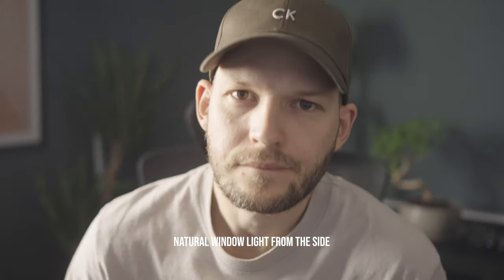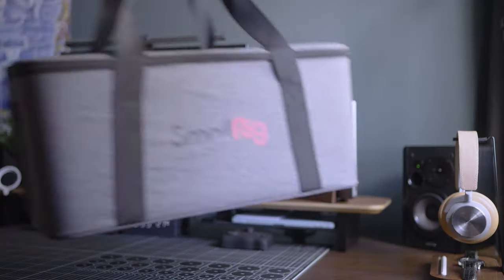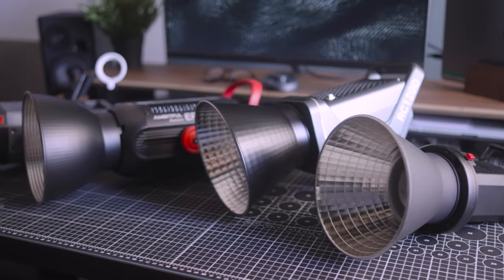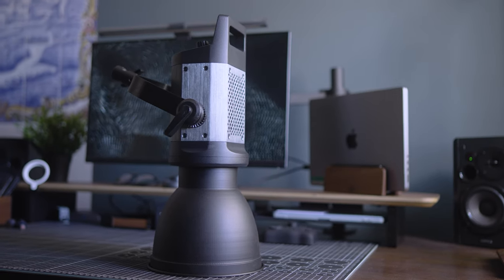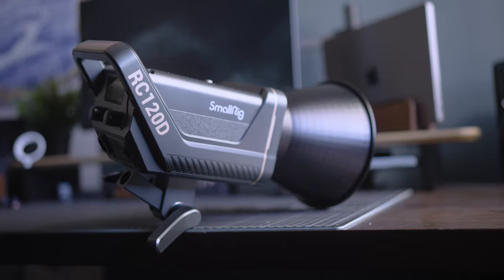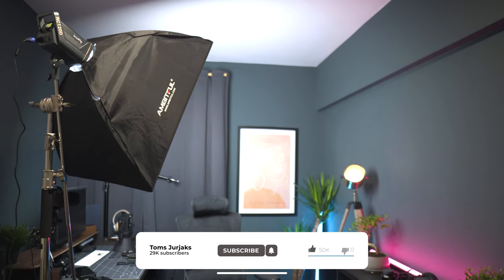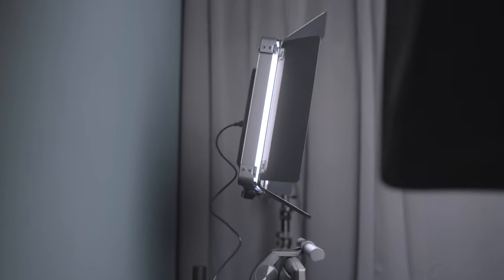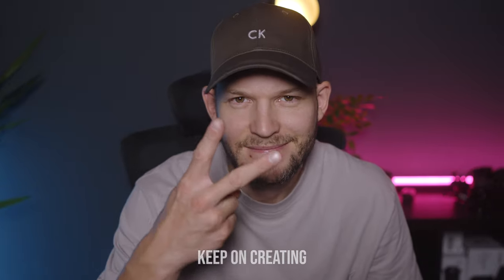Best Value Video Lights for YouTubers 2022 (How to choose?)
If you are looking to improve the look of your videos - a COB video light can make an incredible improvement. In this video I look at different lights, but most importantly, how to choose one that fits you the best.

Here are few lights that are mentioned in the video:
SmallRig RC120D COB Light - Price
Pixel C220 PRO COB Light - Price
Ambitful EF200 Aurora COB Light - Price

TIMELINE:
0:00 - Intro
0:26 - Features
1:20 - Power & Build Quality
1:53 - Example 1 (Pixel C220 PRO)
2:20 - Example 2 (SmallRig RC120D)
2:51 - LED Panel? (Pixel P80)
3:29 - What I recommend

THE GEAR I USE & RECOMMEND